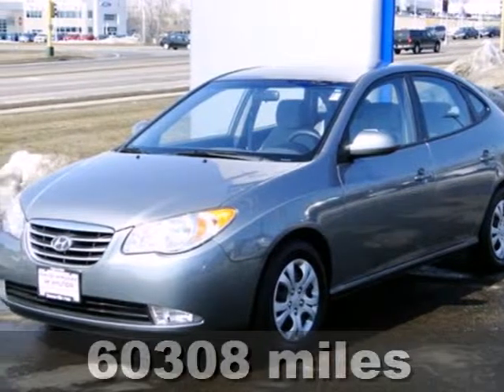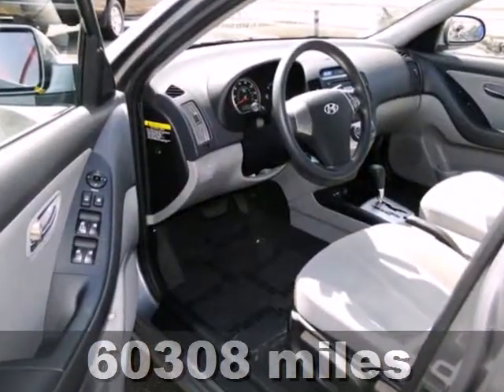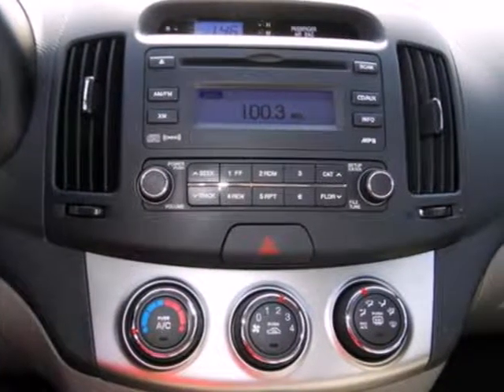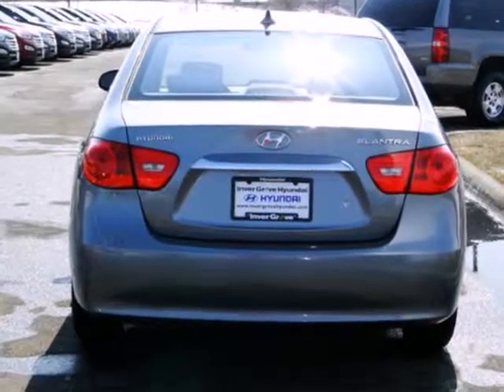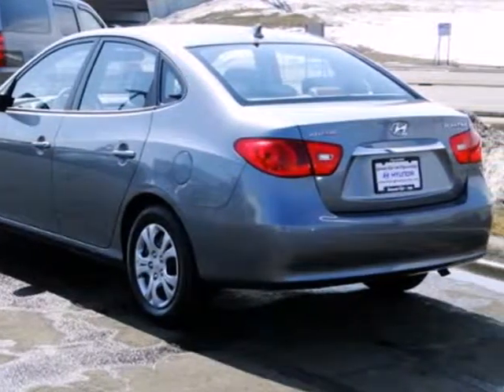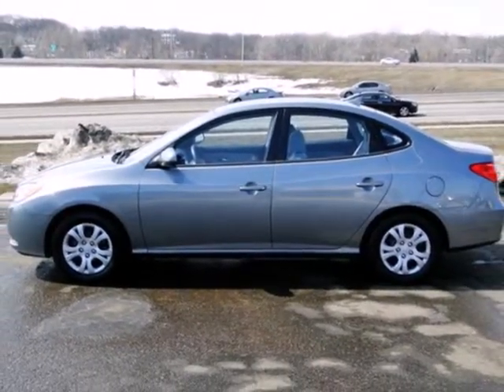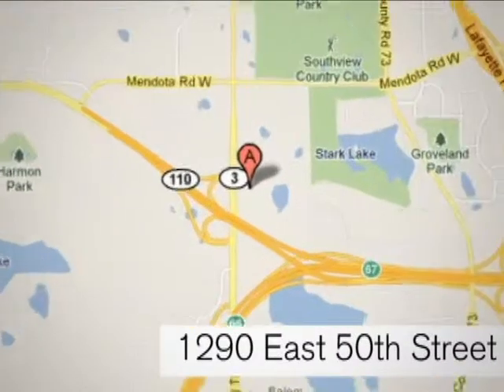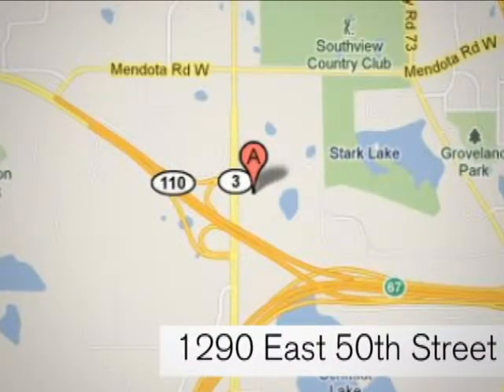2010 Hyundai Elantra Minneapolis MN St Paul, MN 31066A SOLD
Year: 2010
Make: Hyundai
Model: Elantra
Trim: 4dr Sdn Auto GLS
Engine: 2.0 L 4 Cyl. Cyl.
Transmission: 4-Speed A/T
Color: Carbon Gray Mist Metallic
Interior: Gray
Mileage: 60308
Stock #: 31066A
Option Group 1 (4-Wheel Independent Suspension, 60/40 Split Fold-Down Rear Seatback, ABS w/Electronic Brake Force Distribution (EBD), Active Front Head Restraints, Air Conditioning, Cruise Control, Dual Illuminated Vanity Mirrors, Fog Lights, Front Variable Intermittent Wipers, Front, Front Seat Side & Side Curtain Airbags, Heated Dual Power Outside Mirrors, Power Door Locks, Power Windows w/Driver's Auto-Down, Remote Keyless Entry System w/Alarm, Tilt Steering Wheel, Tire Pressure Monitoring System, and Windshield Shade Band). Are you interested in a simply outstanding car? Then take a look at this stunning 2010 Hyundai Elantra. J.D. Power and Associates gave the 2010 Elantra 4 out of 5 Power Circles for Overall Initial Quality Design. The quality of this fantastic Elantra is sure to make it a favorite among our educated buyers. New Car Test Drive said, ...the styling holds its own in the class; it looks very clean but doesn't try to draw attention to itself. The seats are comfortable, the brakes are excellent, and cornering capability is good, making it enjoyable to drive...

Address:
1290 E 50th Street